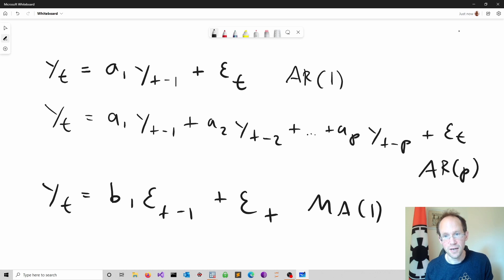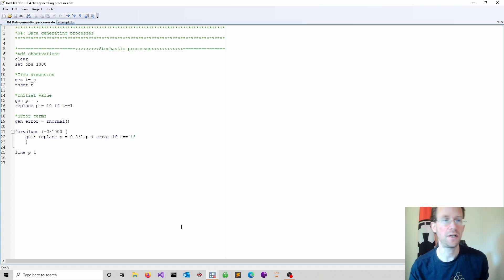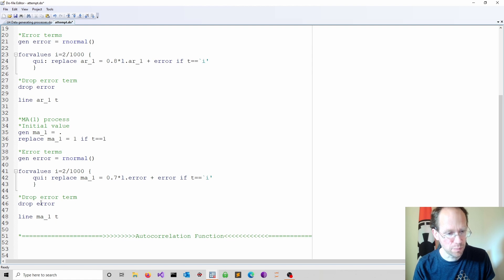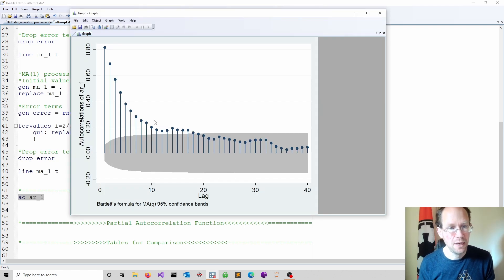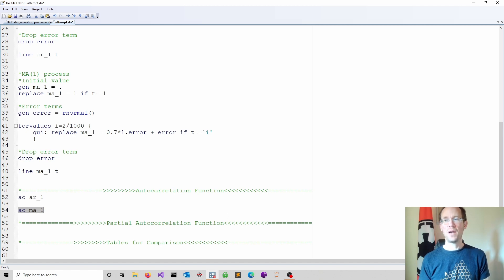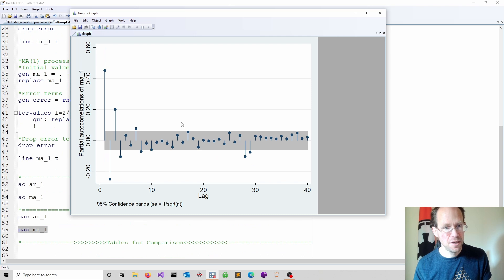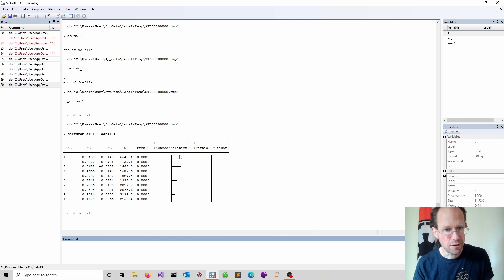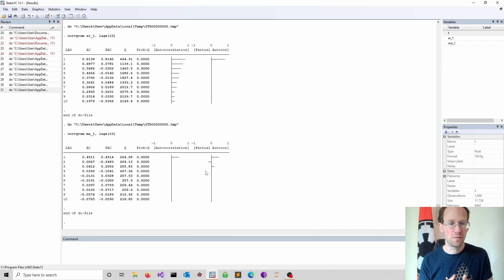Autoregressive Integrated Moving Average Models: An Introduction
【Ｏｎｌｉｎｅ　Ｃｏｕｒｓｅｓ】

This video introduces autoregressive integrated moving average models – or ARIMA in short. By the end of this video, you will understand how to use the autocorrelation and partial autocorrelation functions to identify ARIMA models. Using data generating processes, we simulate AR(1) and MA(1) processes and use the autocorrelation and partial autocorrelation functions to detect the lag structure.

*The course*
This video belongs to the course "Applied Time Series", which covers univariate and multivariate time series models. The course covers the following topics:
Unit 0: Mathematical toolkit
Unit 1: Time series analysis and forecasting
Unit 2: ARIMA and seasonality
Unit 3: Intervention analysis
Unit 4: Vector autoregression (VAR)
Unit 5: Cointegration and VECM
Unit 6: Modelling conditional volatility
Unit 7: Structural breaks
Unit 8: Panel VAR and cointegration